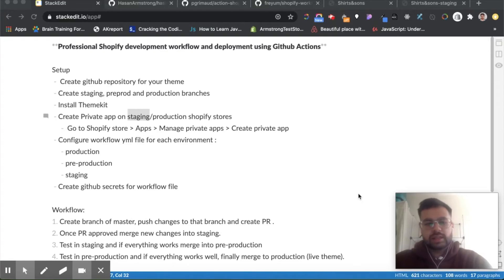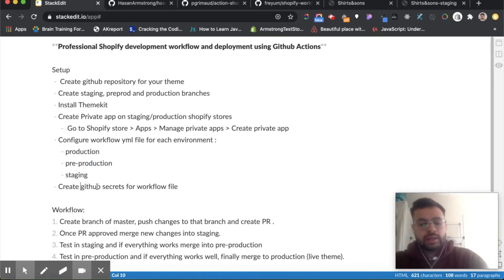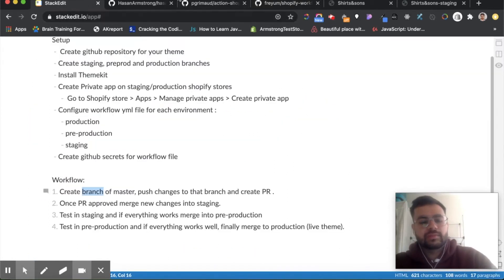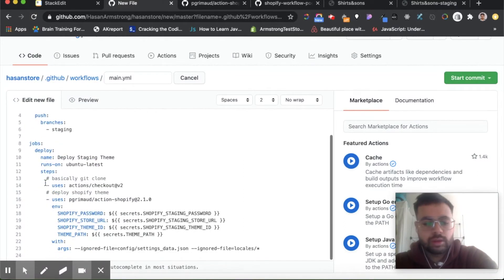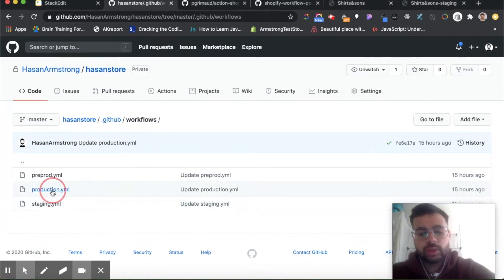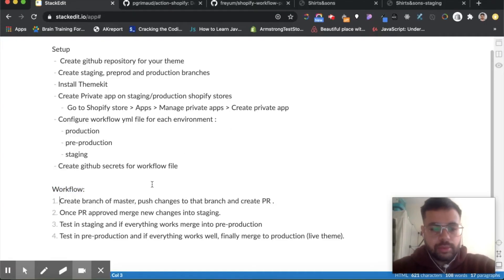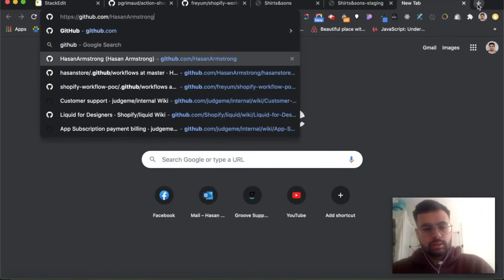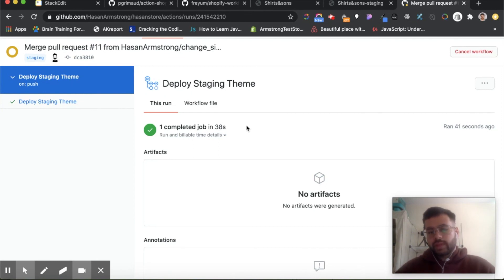Shopify Theme Developer Tutorial: Workflow and Deployment using Github Actions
Setup
 -  Create github repository for your theme
 - Create staging, preprod and production branches
 - Install Themekit
 - Create Private app on staging/production shopify stores
 - Configure workflow yml file for each environment :
  - production
  - pre-production
  - staging
 - Create github secrets for workflow file

Workflow:
1. Create branch of master, push changes to that branch and create PR .
2. Once PR approved merge new changes into staging.
3. Test in staging and if everything works merge into pre-production
4. Test in pre-production and if everything works well, finally merge to production.